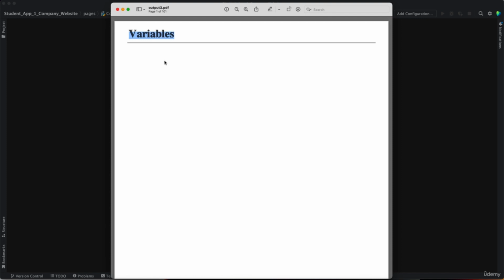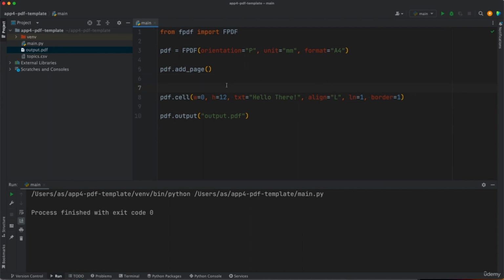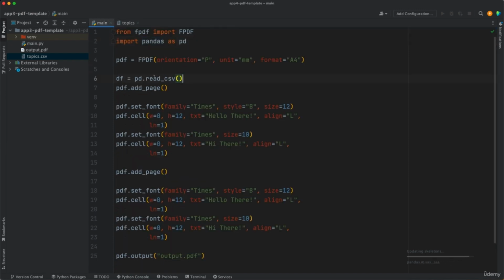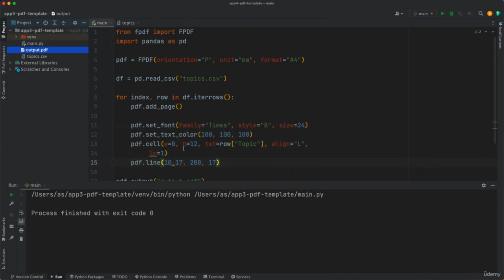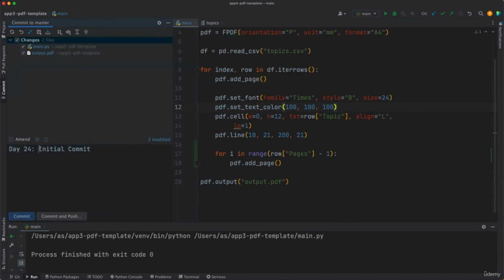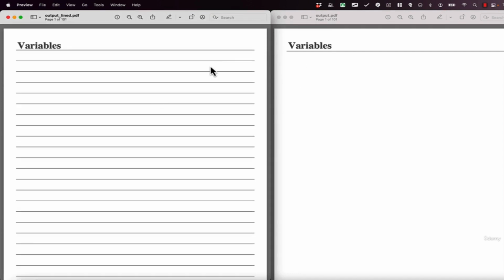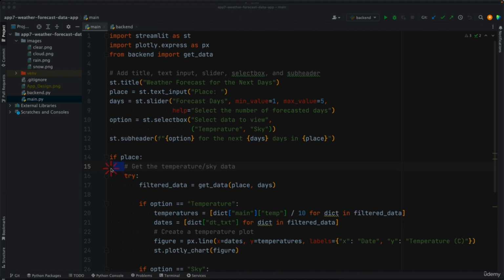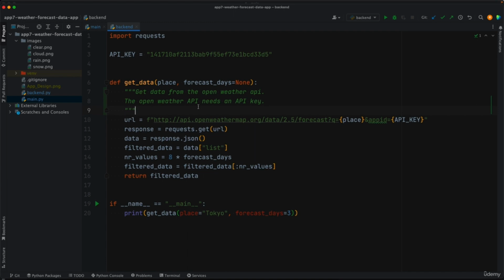26 Day 24 App 3 Generate PDF Documents with Pyt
26   Day 24   App 3 Generate PDF Documents with Pyt